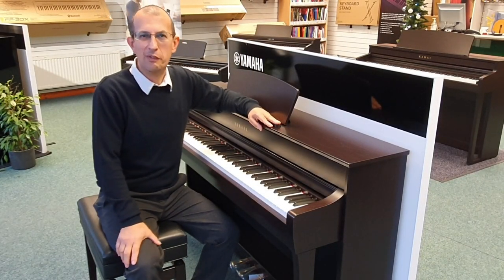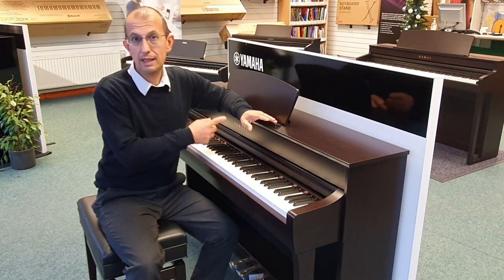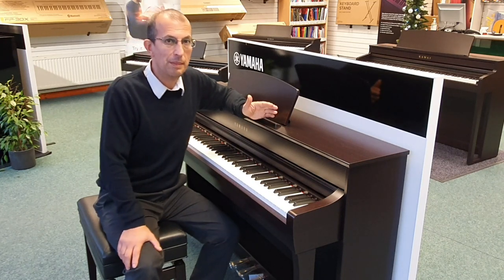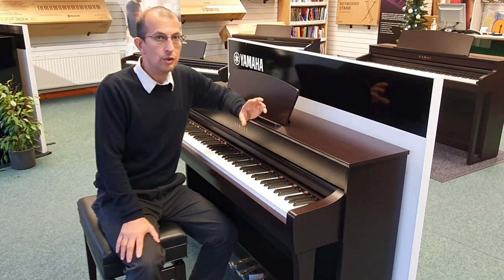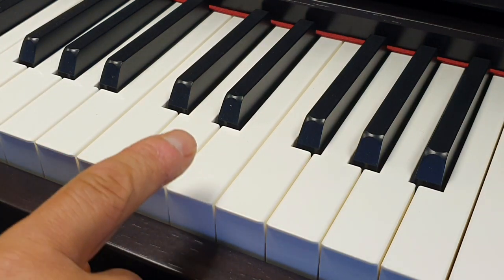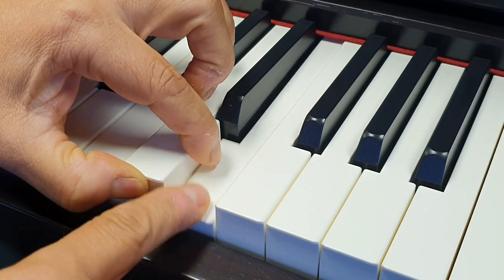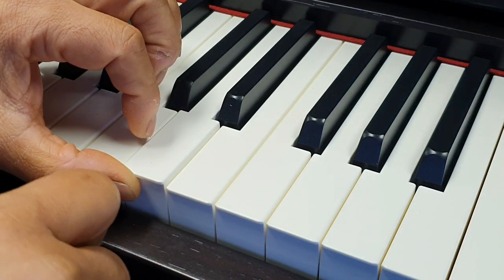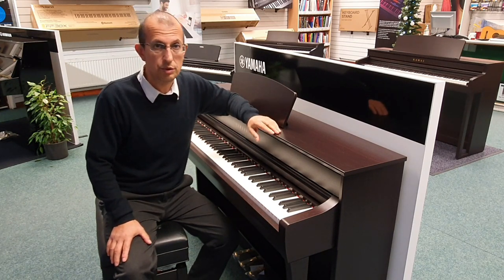What is 3-Sensor on a Digital Piano? - Rimmers Music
Here's Barry who's giving you an overview on the 3-Sensor key action which is found on a number of Digital Pianos, what it means and how it may help you.

A great option for anybody who wants to be able to play certain types of music with a lot of fast repetitive notes.
Barry - Rimmers Music